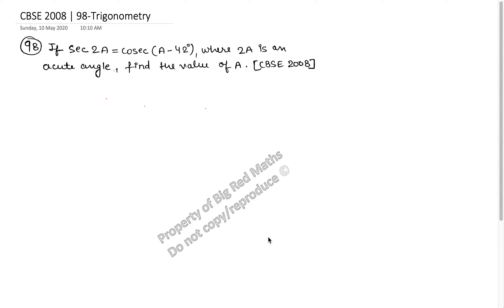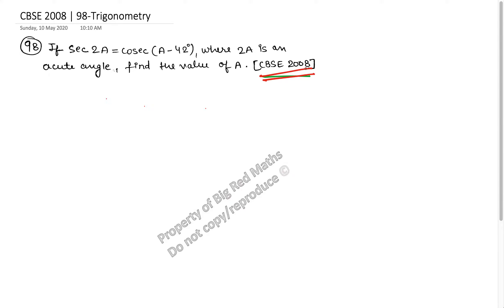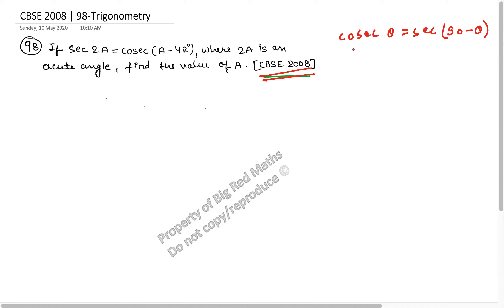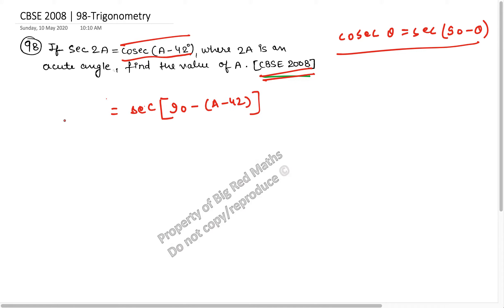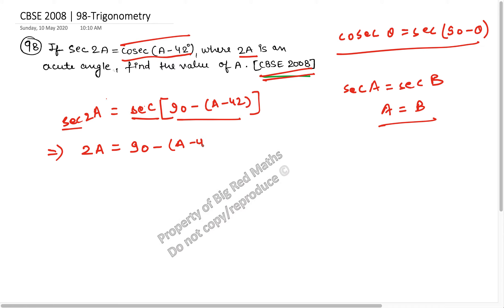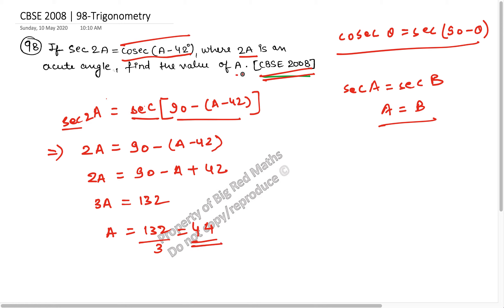(CBSE 2008), 98 Trigonometry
This video will help you in understanding the concepts of  Trigonometry especially if you are in Class 10 or above.